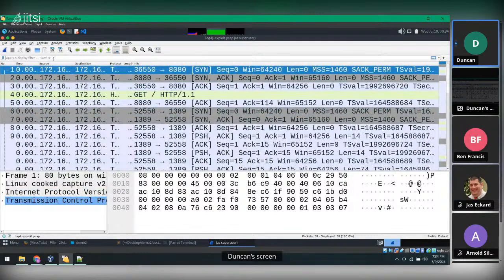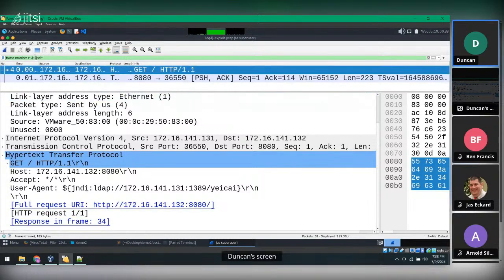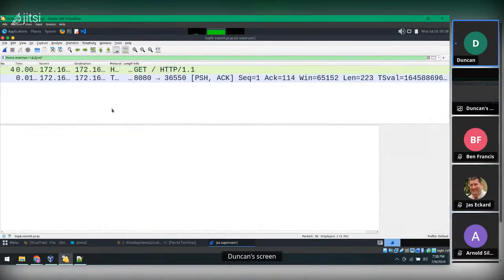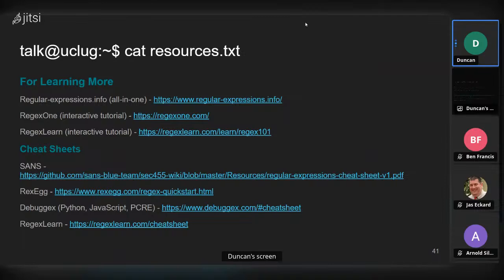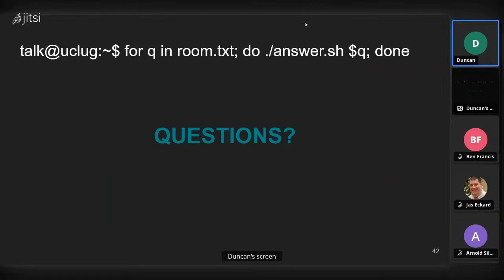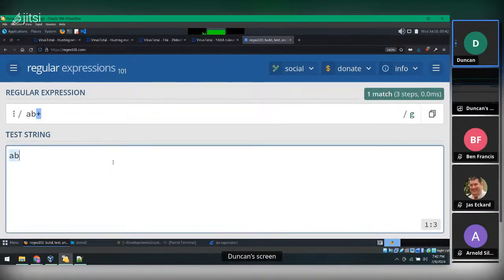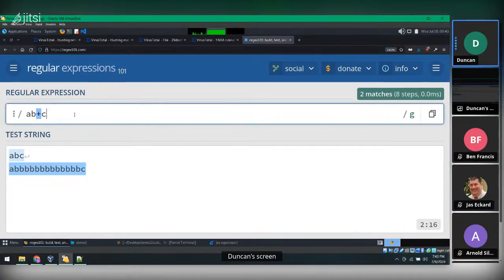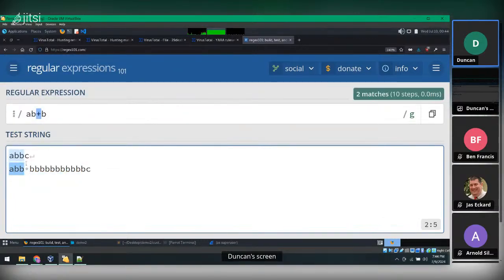RegEx for Fun and Profit Demo 3 + Questions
RegEx for Fun and Profit: Exploring the Most Underrated Skill for
Cybersecurity Analysts

    A primer on Regular Expressions - What they are, Basic Syntax, and
several sample applications with various security analysis tools.